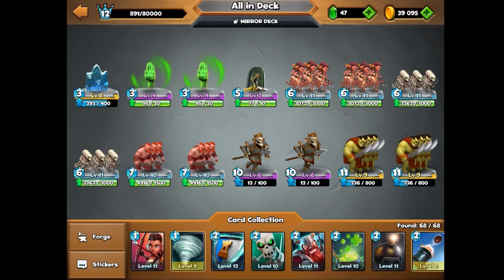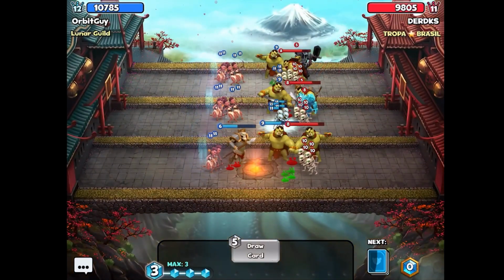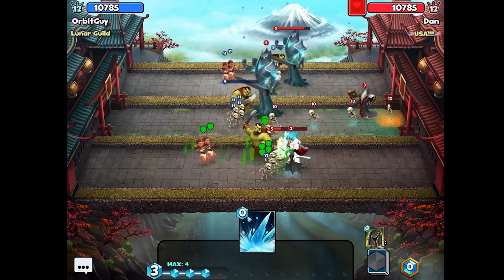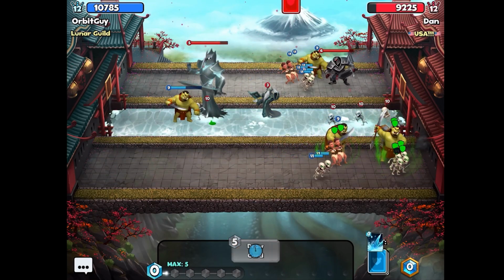Castle Crush 3 Lane Cards ONLY Challenge!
Can we win matches with only using 3 lane cards?  It's going to be a tough challenge in Castle Crush but we will try our best with cards like orc's horde, archer's tribe, skull king, and more!  Castle Crush is a mobile battle game where you build a deck of cards and fight other players for leaderboard points.

Processing
30 Band EQ Lead Vocal
105